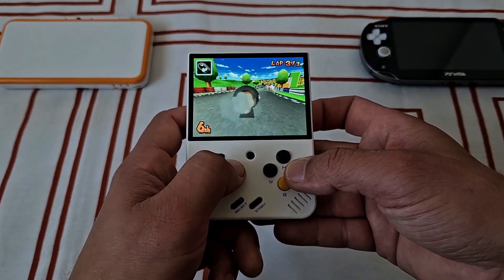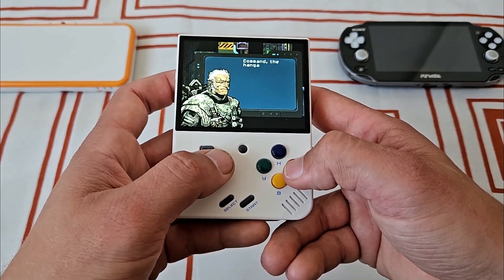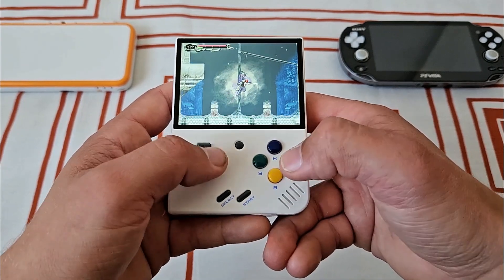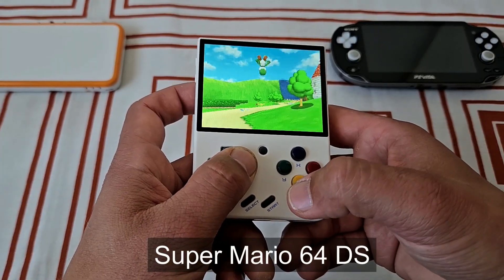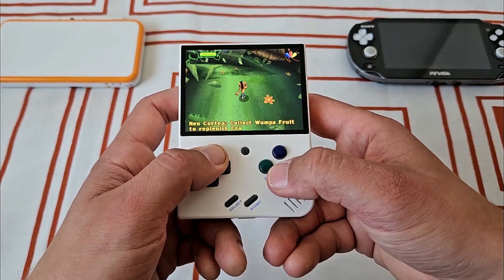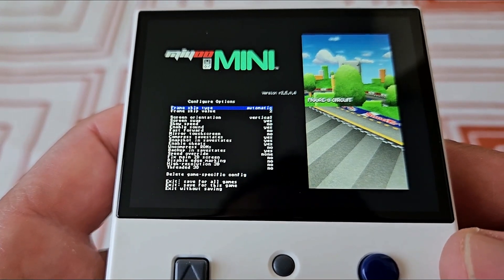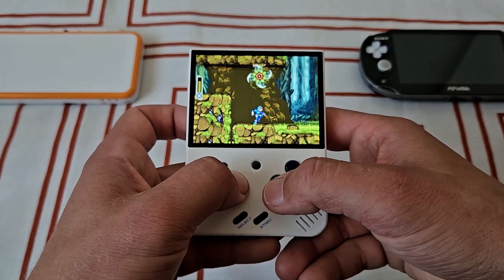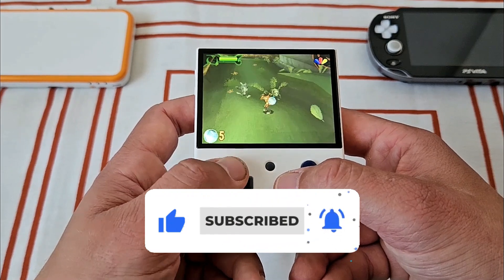DS Emulation on Miyoo Mini (+) is Damn Impressive !!! | Drastic on Onions OS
Today we are checking DS emulation via drastic on the Miyoo Mini Pus Running custom Onion OS. It has been released recently, I ve tried it out and I gotta tell you it is definitely worth installing so let's get into it :-)

⚠⚠⚠⚠ LINKS ⚠⚠⚠⚠

0:00 Intro
0:16 Installation
0:45 Performance
1:28 Not all games are playable
2:23 GTA CTW
3:08 Screen Modes
3:45 Final Thoughts
4:35 Outro